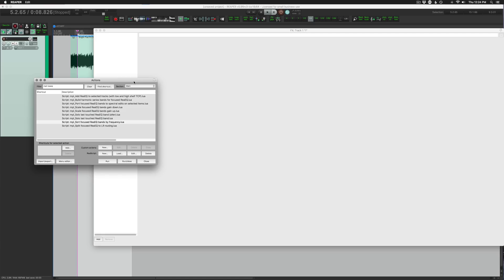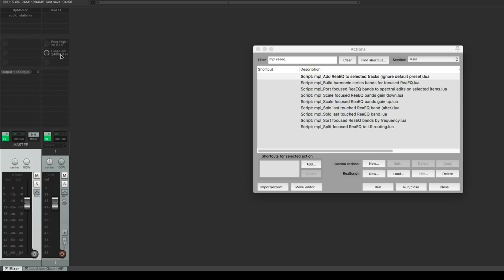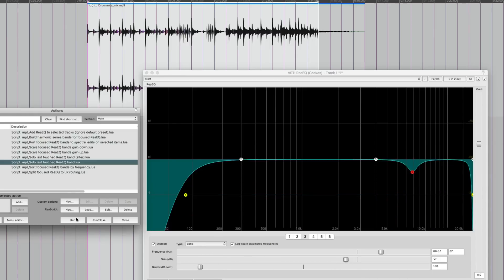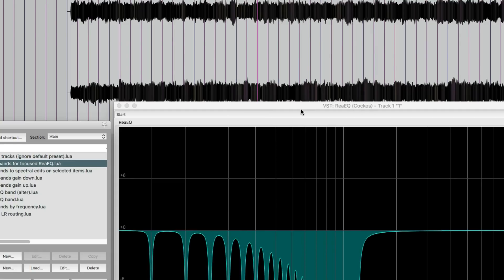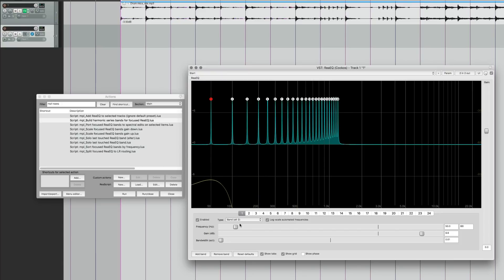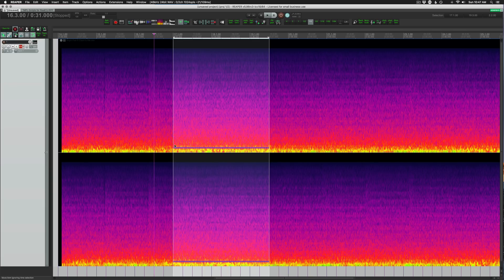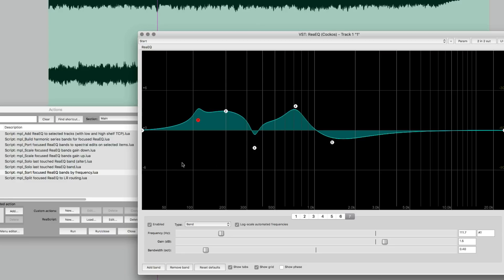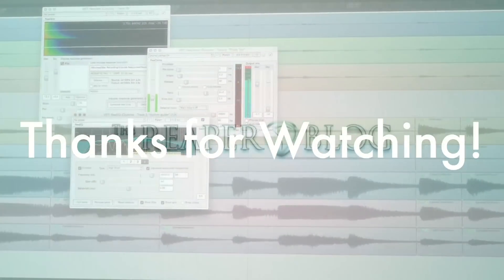MPL Scripts for ReaEQ - Band solo; sorting; convert to spectral edit; build harmonic series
Today I'm showcasing a handful of MPL's scripts for enhancing workflow with ReaEQ. These scripts are included with ReaPack.

There are so many good ones here, and MPL's support is excellent. While recording this video I had several suggestions and bugs found, he fixed them all within an hour!

00:46 - mpl_Add ReaEQ to selected tracks (ignore default preset).lua
02:37 - mpl_Solo last touched ReaEQ band.lua
05:01 - mpl_Build harmonic series bands for focused ReaEQ.lua
10:29 - mpl_Port focused ReaEQ bands to spectral edits on selected items.lua
12:44 - mpl_Scale focused ReaEQ bands gain down.lua
13:16 - mpl_Sort focused ReaEQ bands by frequency.lua
13:51 - mpl_Split focused ReaEQ to LR routing.lua